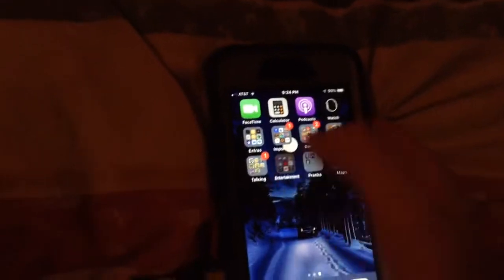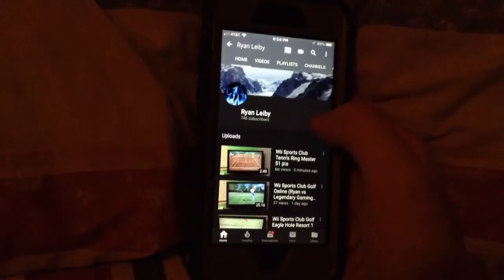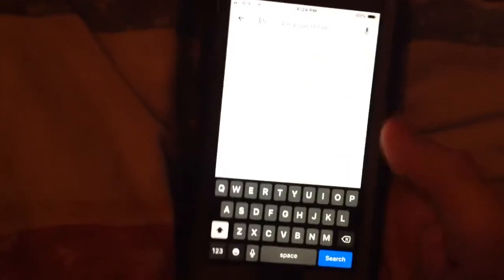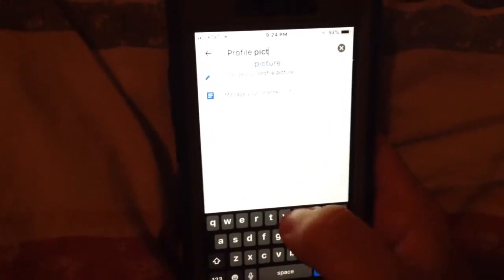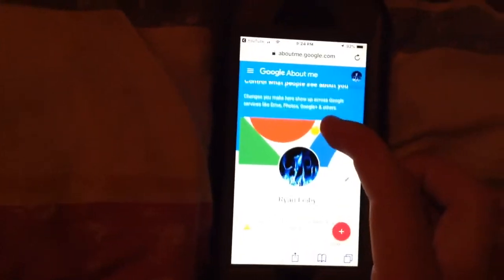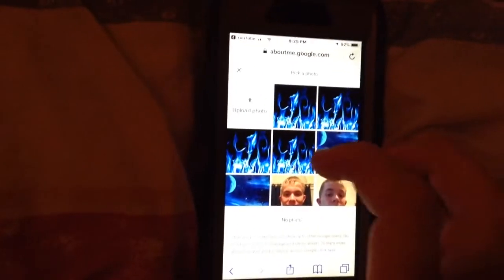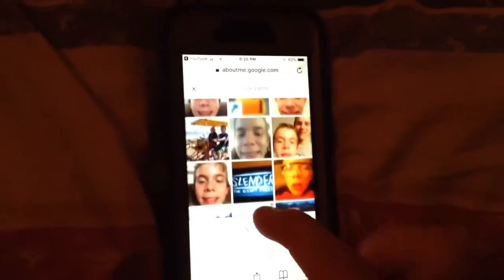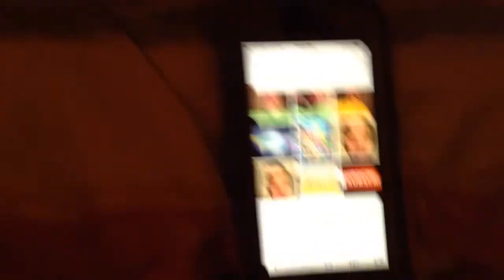How to change your profile picture on YouTube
Again like I said in the video the easiest way to change your profile picture has been patched and it no longer works anymore which is stupid so you have to follow my steps from now on whenever you guys want to change your profile picture